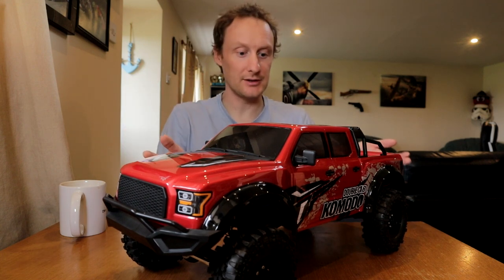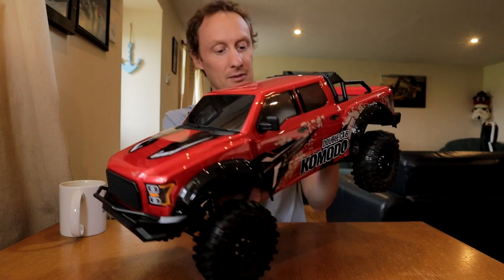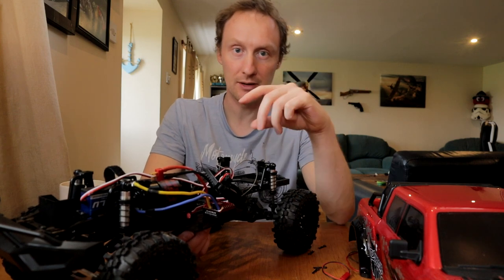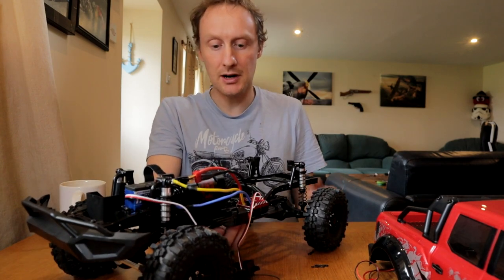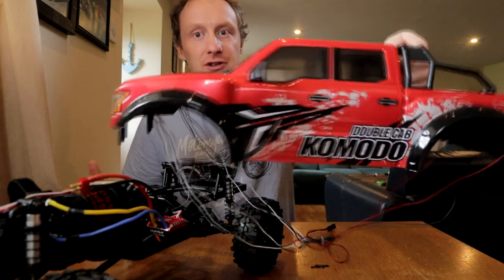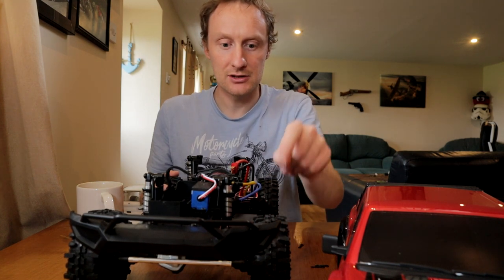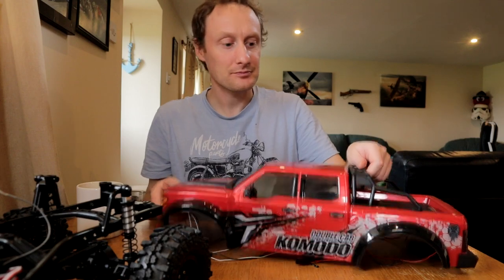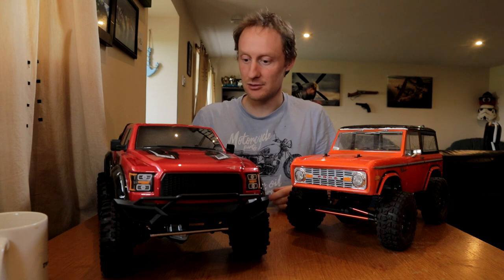Body Shell Done & More Bits on the Way! ... Gmade Komodo GS02 Double Cab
The GS02 takes another step towards completion! The body shell is looking good, even though it isn't QUITE what I had in-mind!

With more bits on the way, the Komodo will be ready for it's first run; sooner, rather than later.